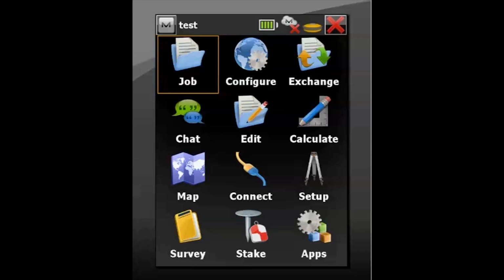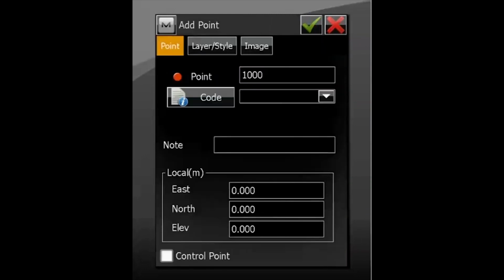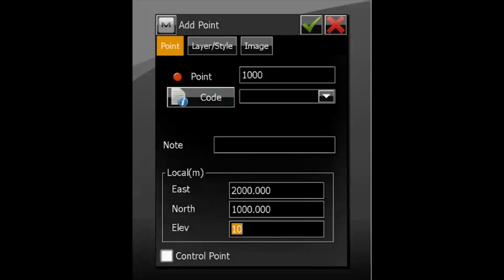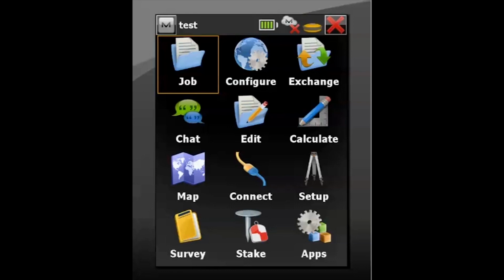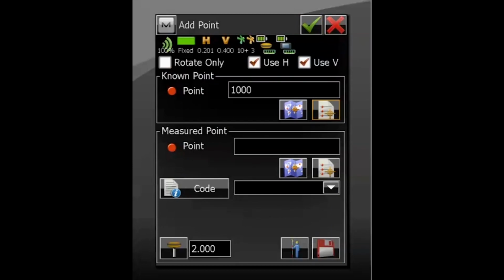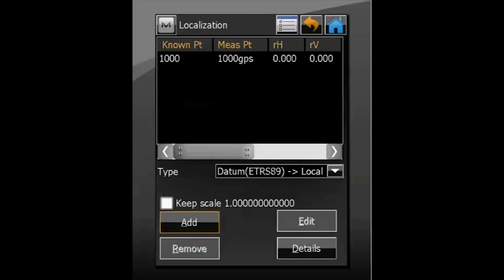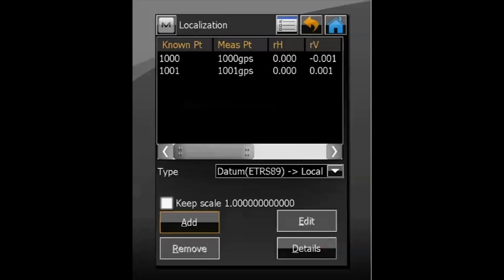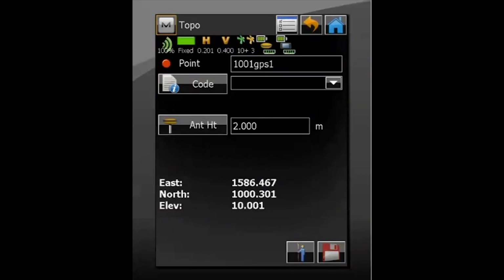How To Create a Localization For a GPS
Direct Manager : Faisal Saleh